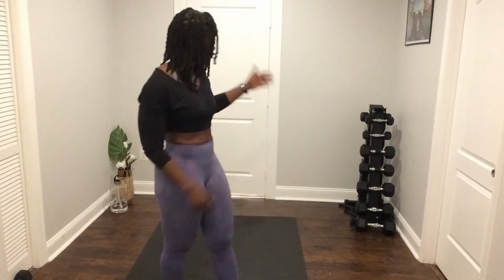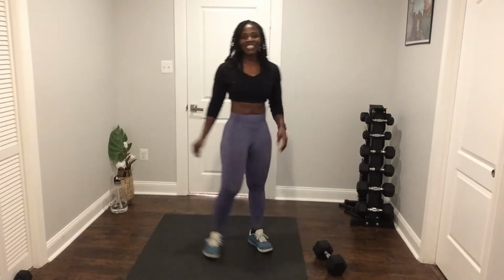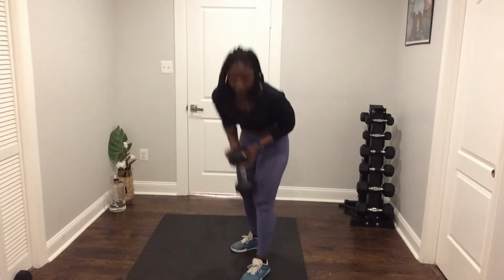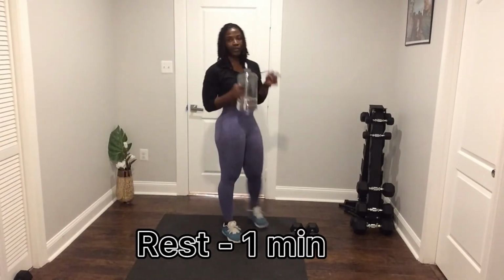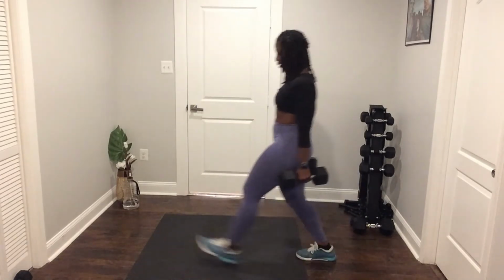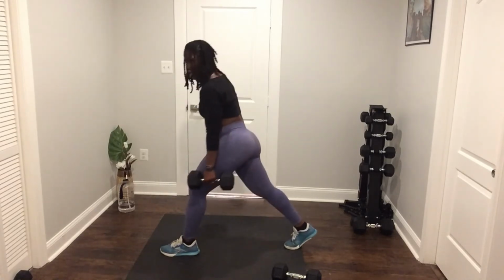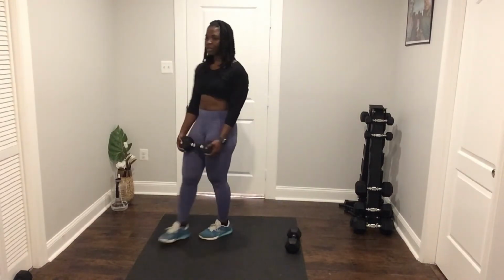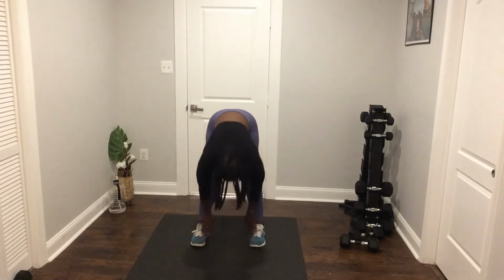Be fit with Nana- Be strong week 2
We’re continuing with our Be Strong strength training series. This is Week 2 with a total body workout focused on three movements. The first exercise in the circuit will be a full range movement then second will be half range and third will be a isometric hold/pulse.
Each exercise is 45 secs on then rest for 15 secs. We will go through two rounds of each circuit take a 2 minute break before moving onto the next circuit. Get your heavy (30lbs) dumbbells to light (10/5lbs) and lets work.
Sumo squats
Goblet squats
Squat hold/pulse or wall sit
Shoulder press -full
Shoulder press- half way
Lateral raise with a hold
Forward lunges
Split squat- right only
Split squat- left only
Bicep curls - full
Bicep curls- half way
Bicep curl hold
Make sure to cool down after the workout. Let’s work 💪🏾💪🏾